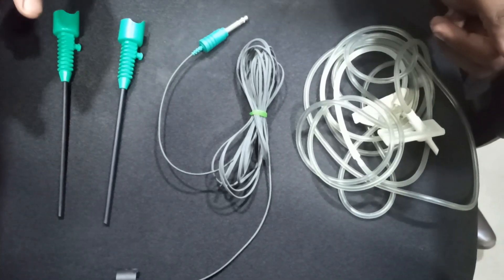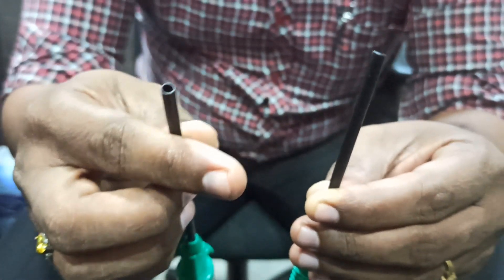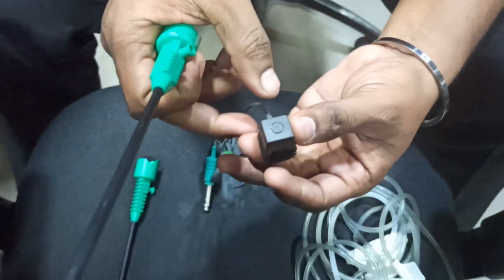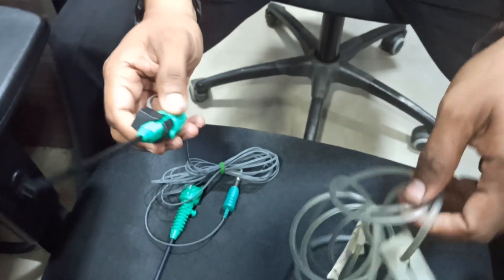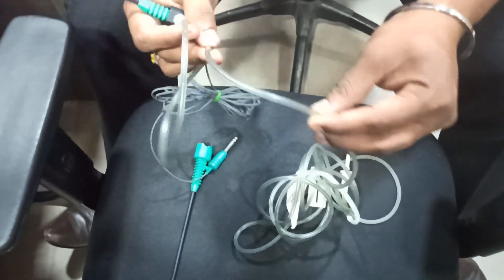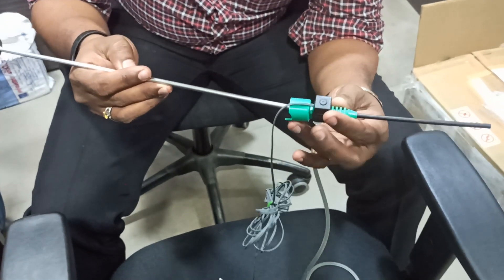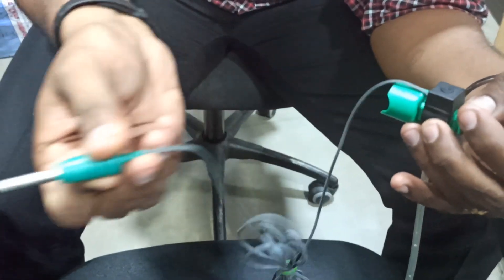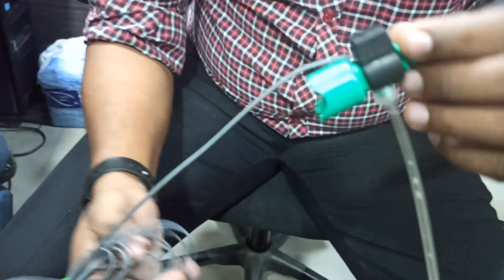Endoscrub 2 -endoscope sheath connecting technique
endoscope sheath
endoscrub irrigation
scope irrigation
lens cleaning
skull base surgery